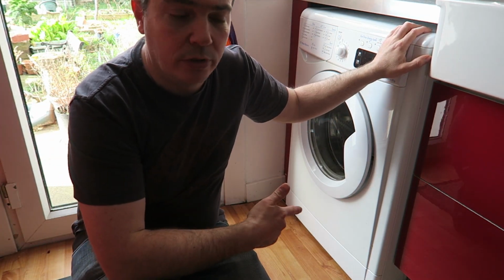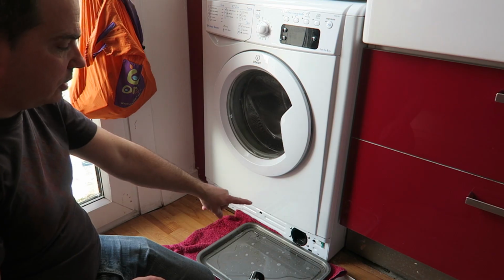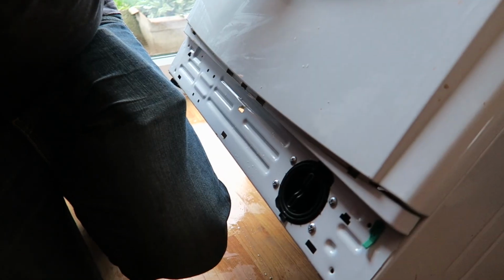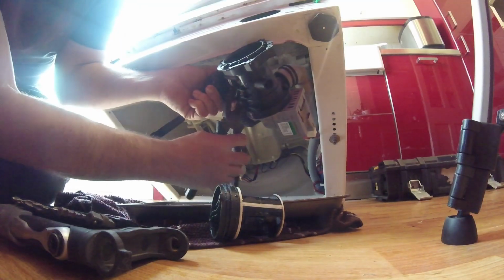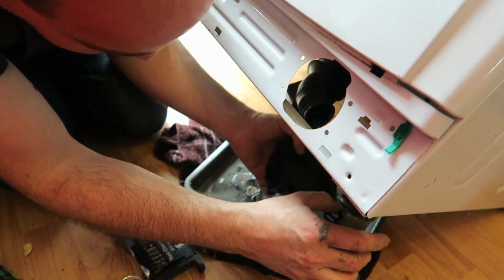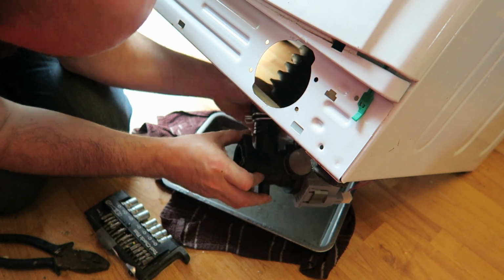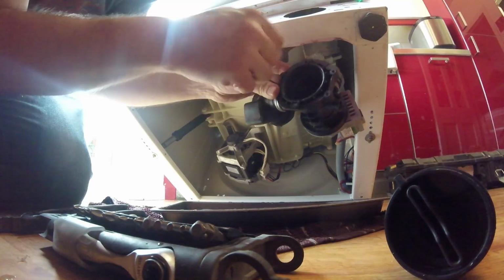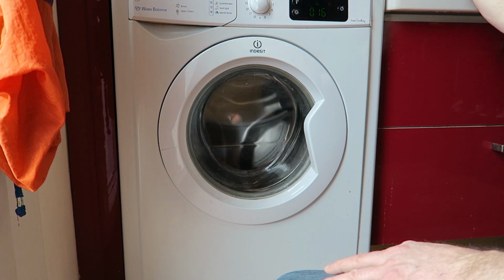How to Give Water Drain Pump a Thorough Clean - Indesit Washing Machine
This should help anyone who wants to really clean out the pump in their washing machine. Sometimes things can get trapped before they actually reach the pump and get caught in the filter.
As you will see there was a lot of junk caught.
Unfortunately this did not solve my problem - it helped for a while but the pump was ruined.
I will upload a how to change the pump video very soon.

For anyone interested here are the tool that I used to do this job;

Wera Tool check – I have the older on but this is a great set to have and will help you get through most jobs.

Pliers – I think they stopped making the pliers I have about 30 years ago but these ones are bery similar and would be equally useful;